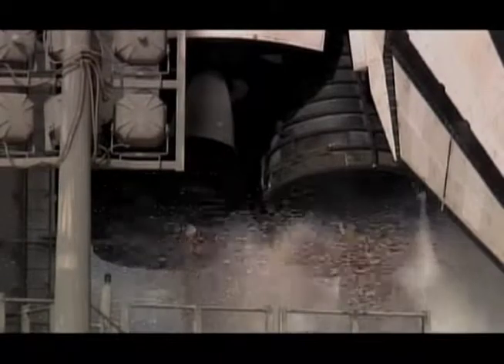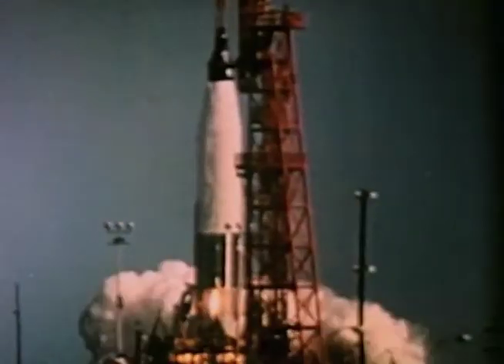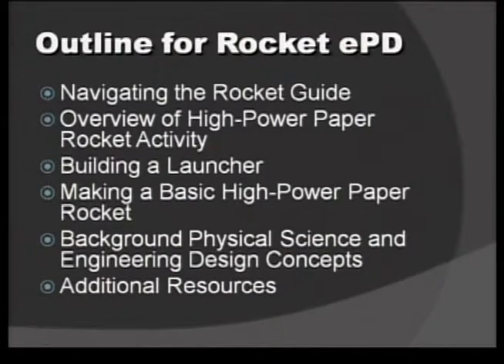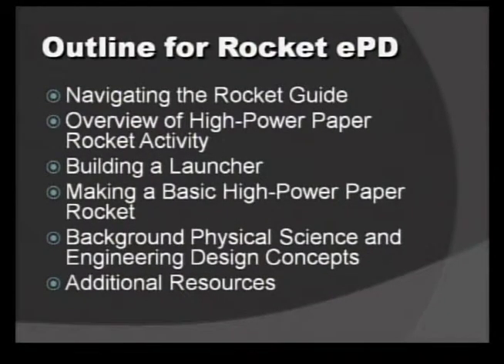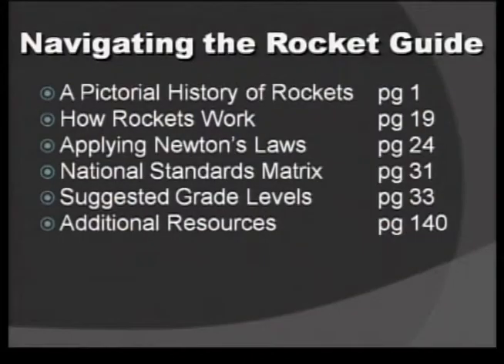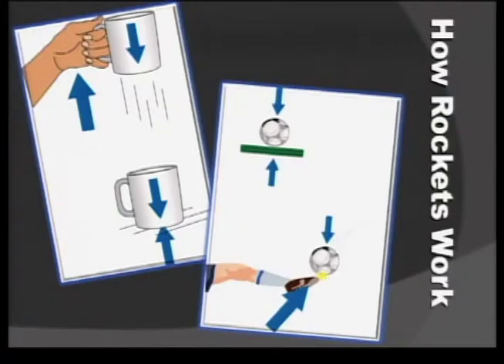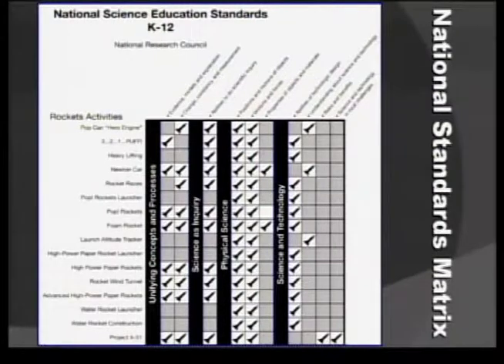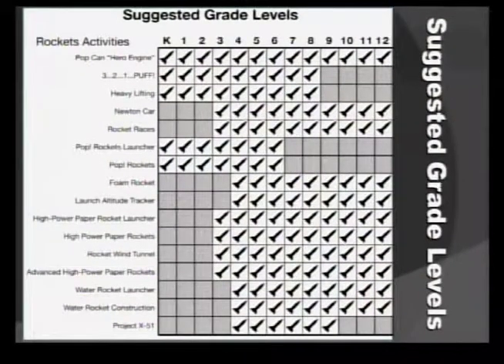Navigating the Rockets Educator Guide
In this brief video overview, learn how to navigate the Rockets Educator Guide. Get a glimpse of the resources available in the guide, including a pictorial history, an overview of the physics content, and standards and grade level matrices.